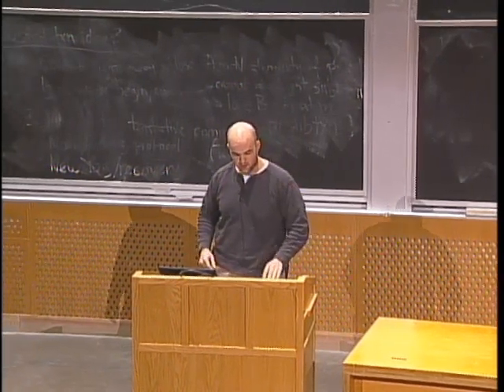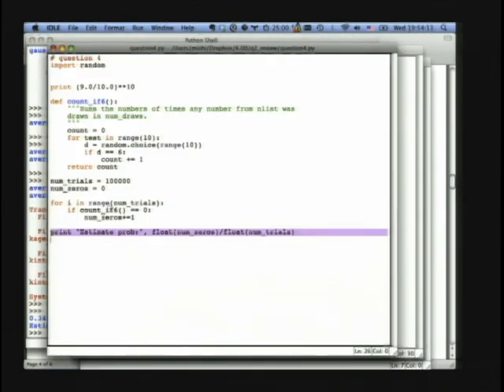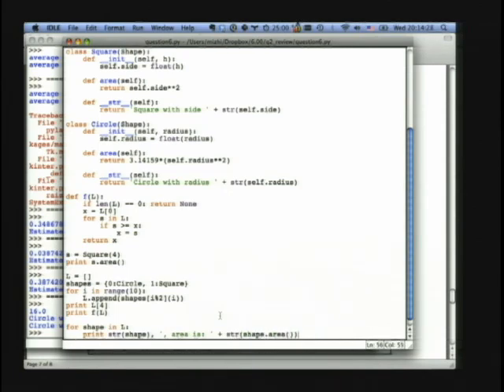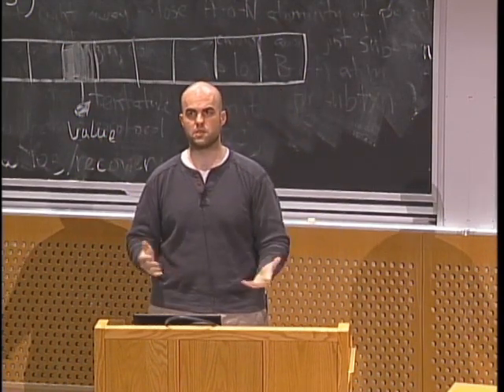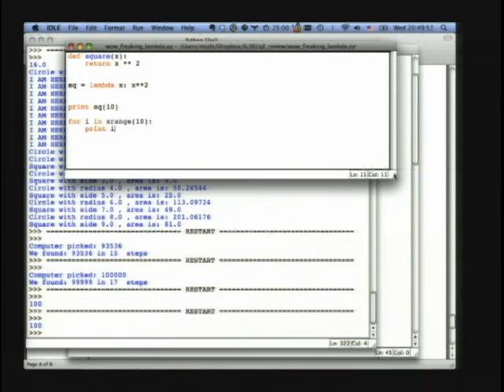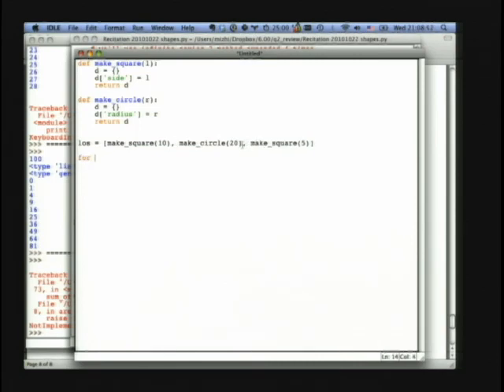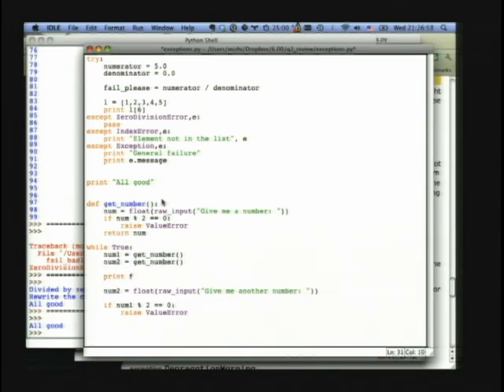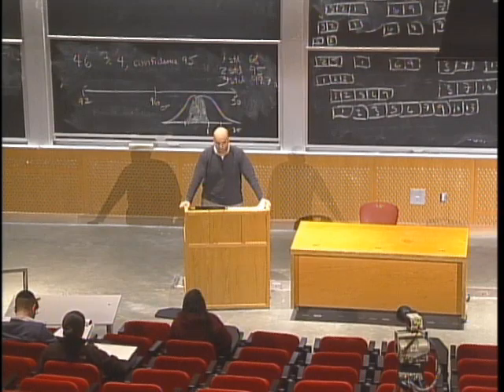Quiz 2 Review Session | MIT 6.00SC Introduction to Computer Science and Programming, Spring 2011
Quiz 2 Review Session
Instructor: Mitchell Peabody